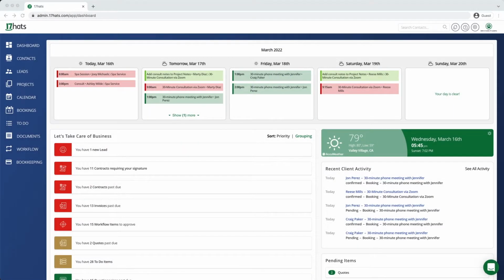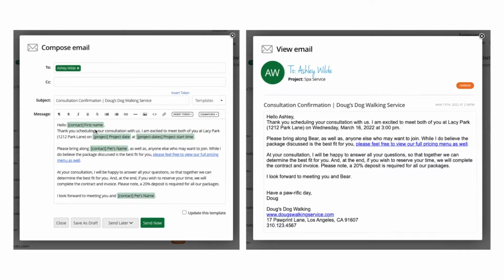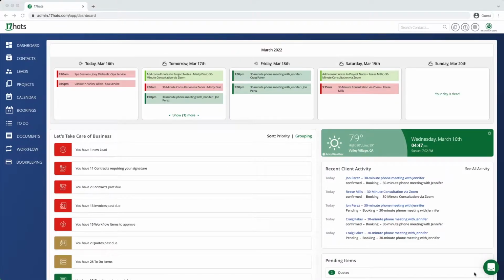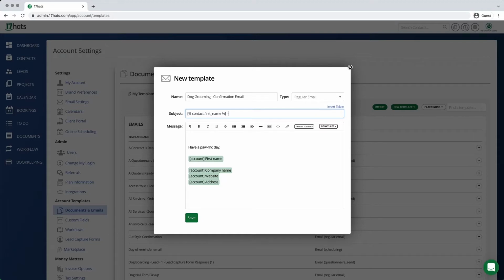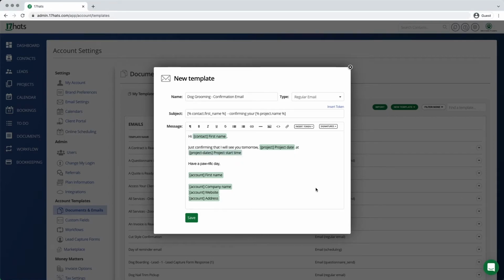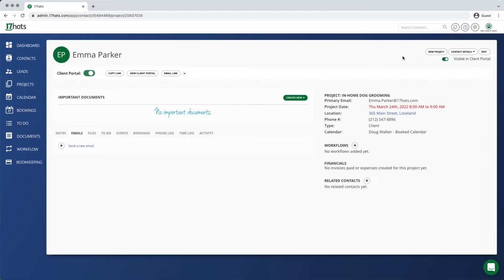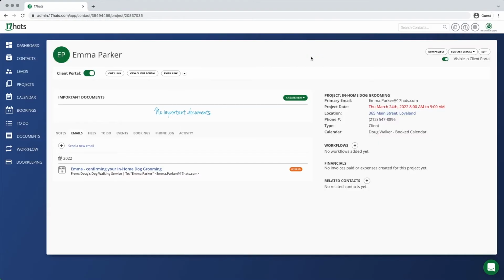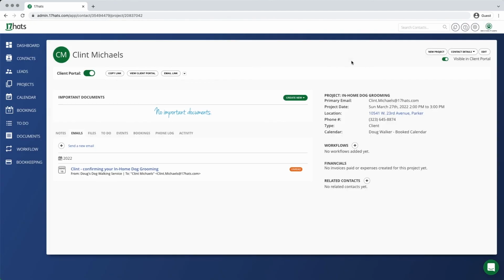Use Email Tokens in 17hats [Tutorial]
Tokens allow you to create email templates that send personalized emails to each of your clients. No more adjusting for a client name or service date - let 17hats do that work for you.

So, what is a Token? A Token is an information placeholder. It tells 17hats what information to insert into an email. For example, when emailing a client named Claire,  “First Name Token” would insert Claire’s name into your email.

Tokens allow you to use the same email template for Claire that you would Nicholas, but both Claire and Nicholas will see their names in the email greeting without any extra customization.